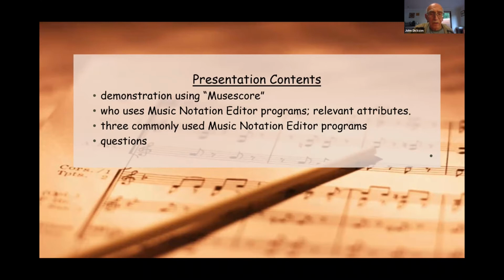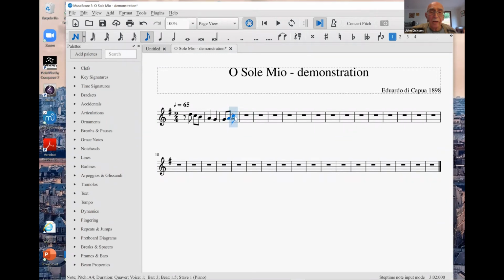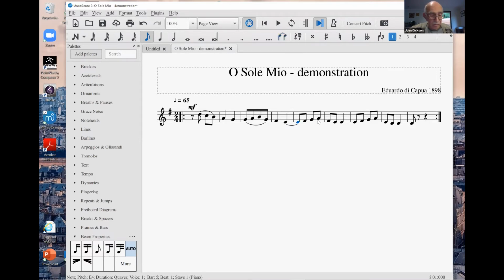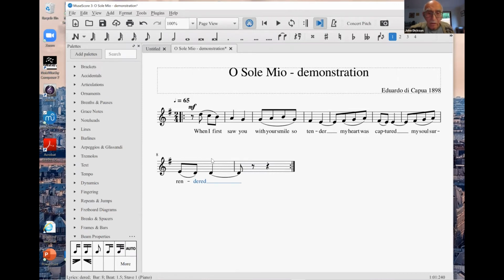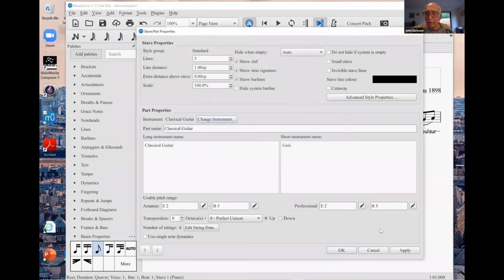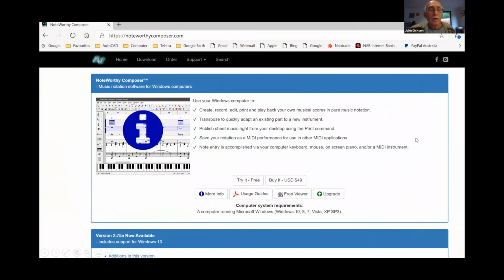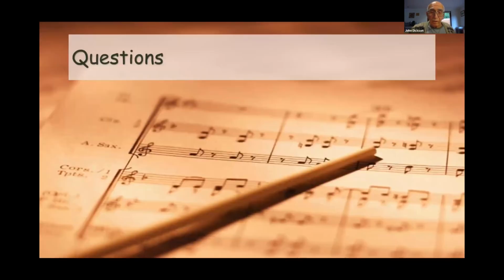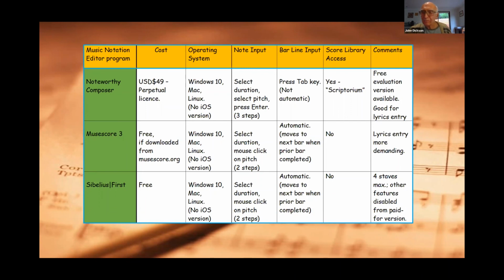A seminar conducted by a trainer from Avalon Computer Pals for Seniors, AVPALS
This is a video of an online ZOOM seminar presented in July 2020